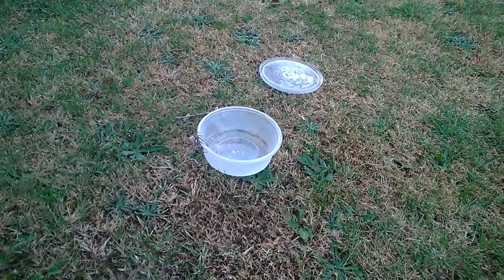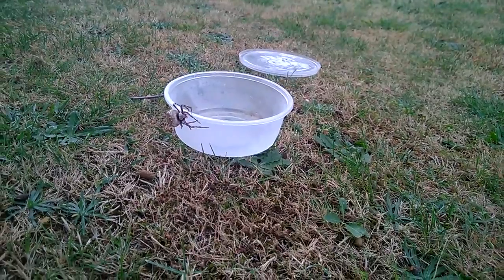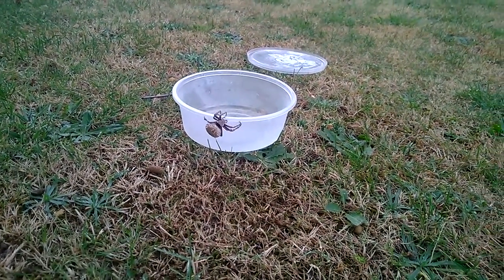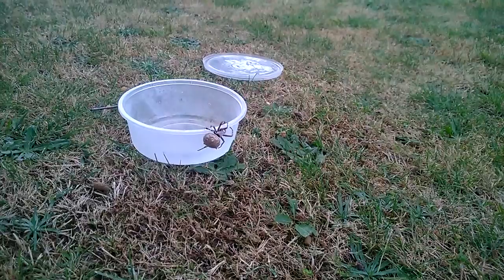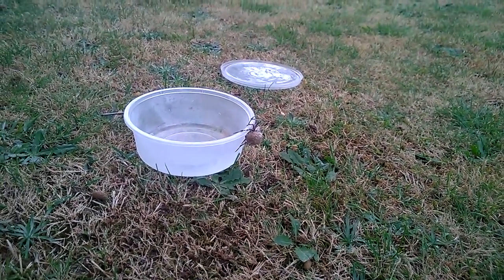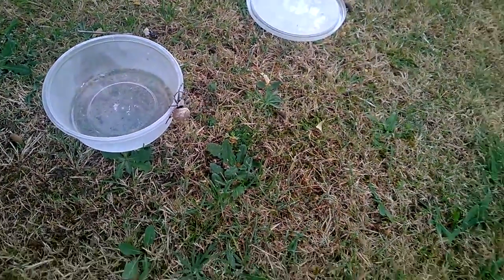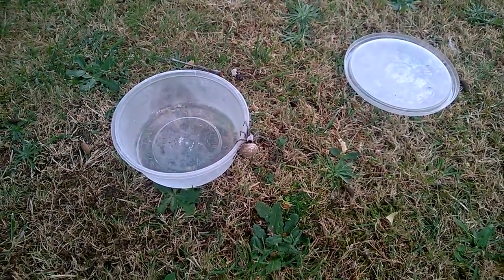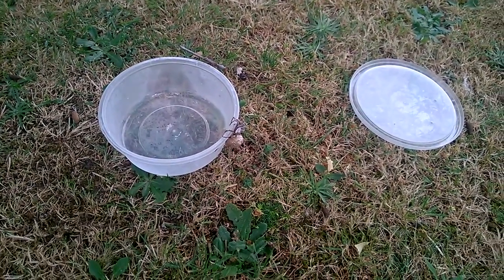Super Horrible and Scary - Alicia and the Orb Spider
Super Interesting Horrible Unusual and Scary - Alicia and the Spider.
More Garden adventure fun.
We found this massive web in our back yard. Apparently an Orb Spider. While he was busy eating another insect, we captured it in a container, thought it was dead but it i guess he was having a nap and then came to life inside the container. We let him go just a couple of blocks away in front of someone else's house. Such and beautiful and ugly creature. Alicia is 7 years old. I don't know how old the spider is.